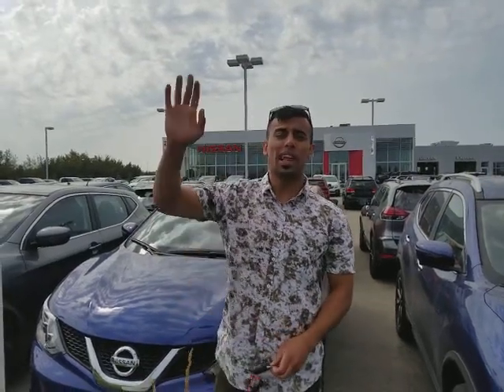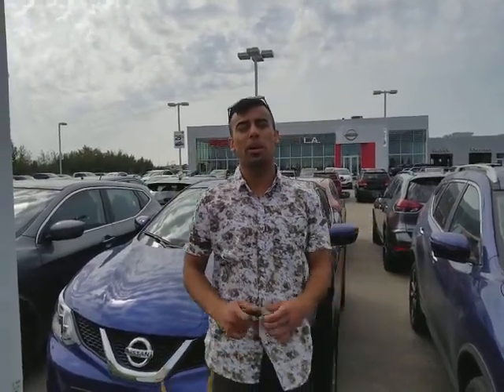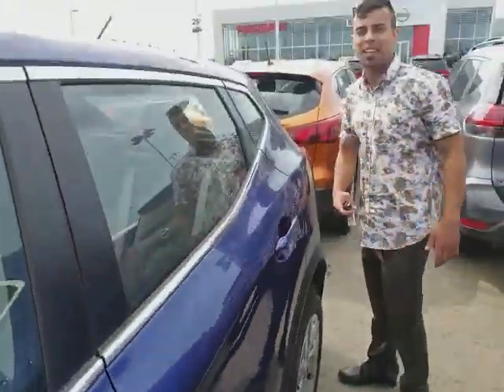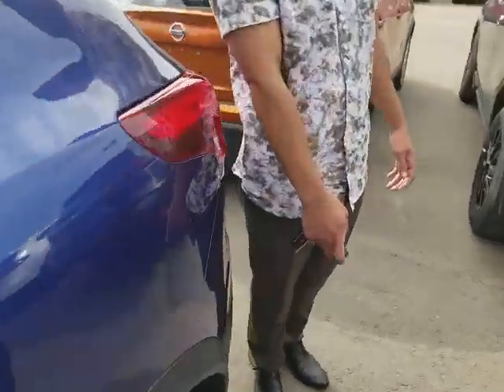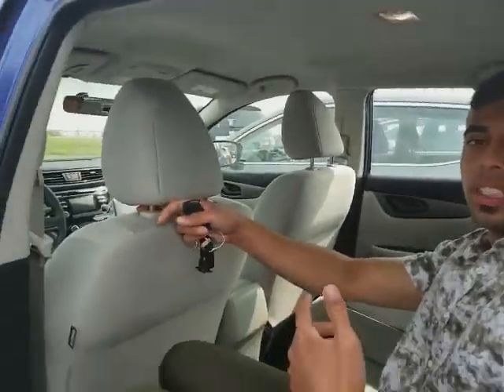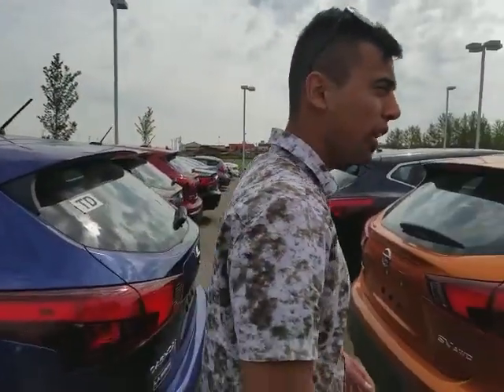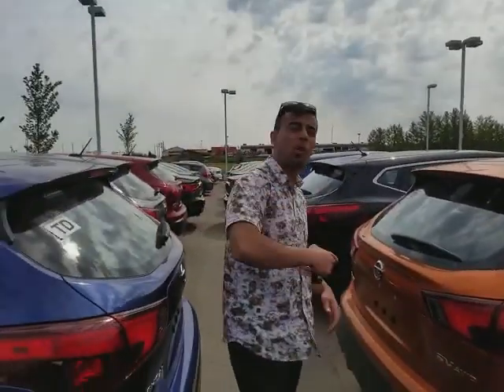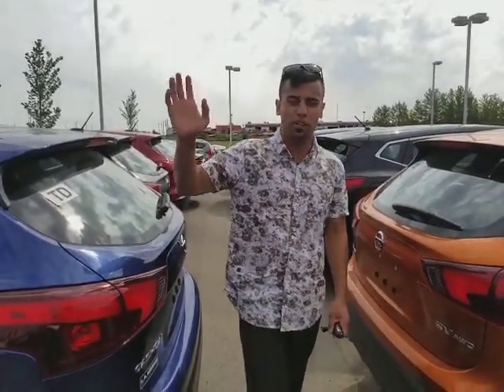Marie check it out